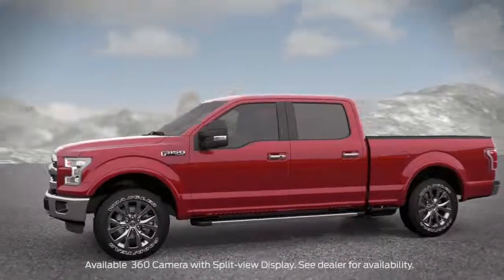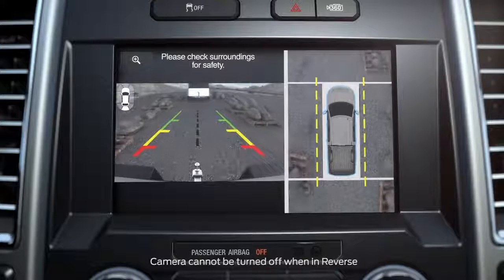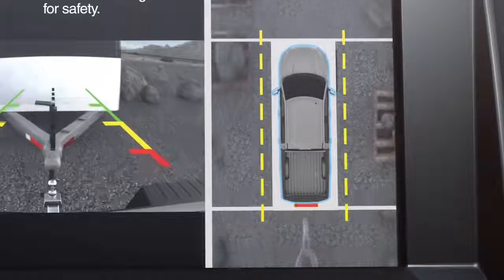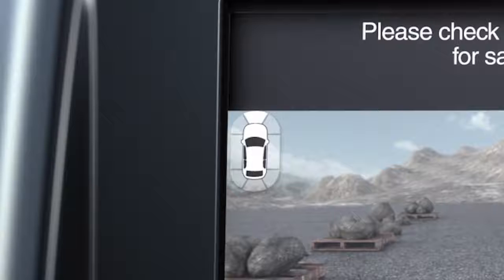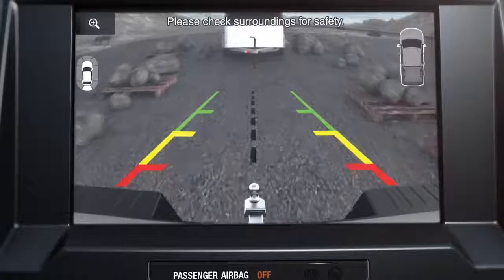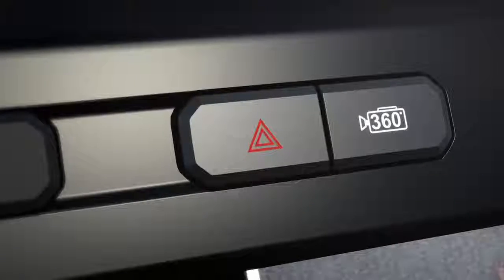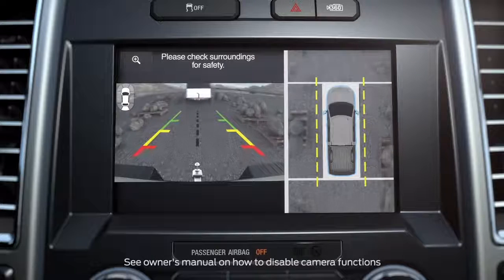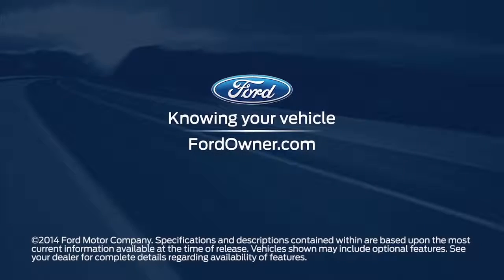360 Camera with Split view Display Ford How To Ford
Cette vidéo expliquera comment la caméra à 360 degrés peut vous aider à voir clairement de tous les côtés de votre véhicule, vous aident en essayant de manœuvrer dans des espaces serrés. | Ford Comment ça Marche | Ford